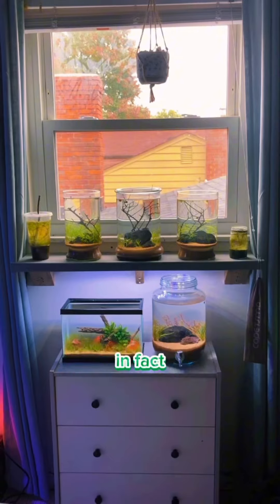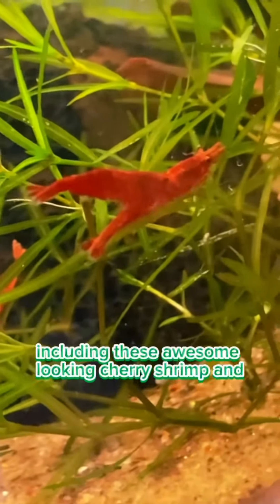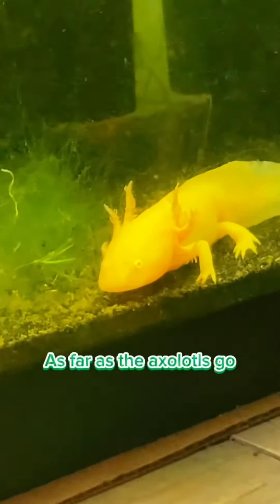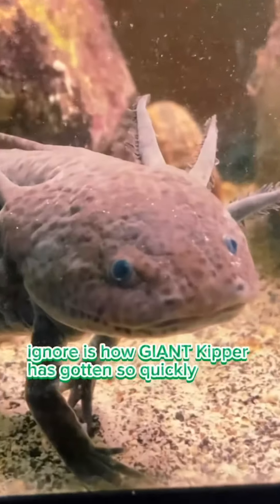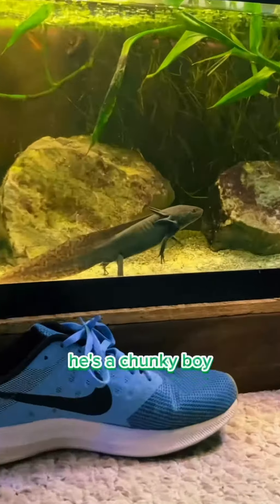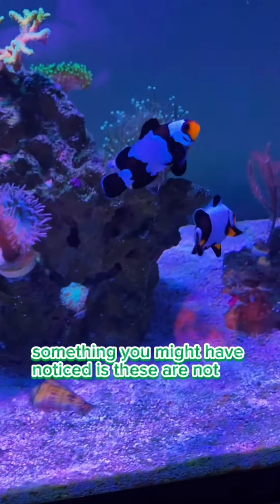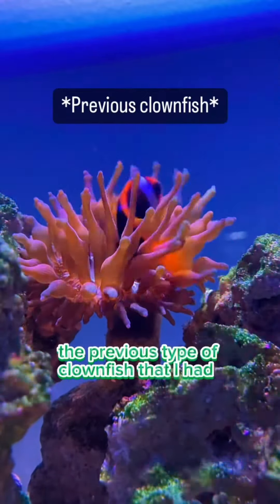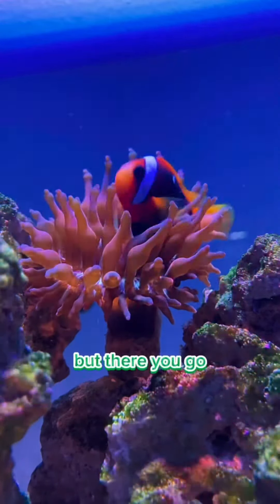QUICK UPDATE: What’s been happening in the Aquaverse?!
Well sorry for a bit of a long one today, but I felt it necessary in order to cover what I wanted to cover I congratulations to everyone who correctly guessed cinnamon clownfish in the last video!